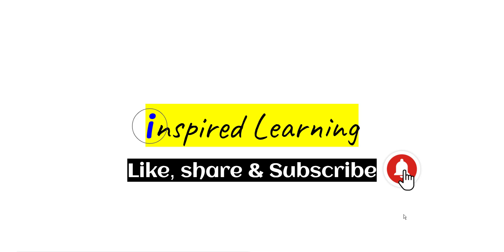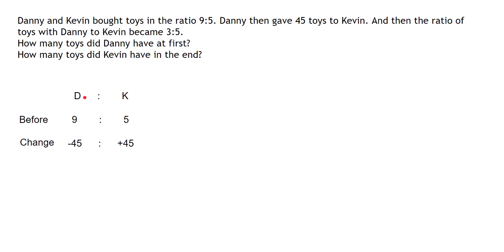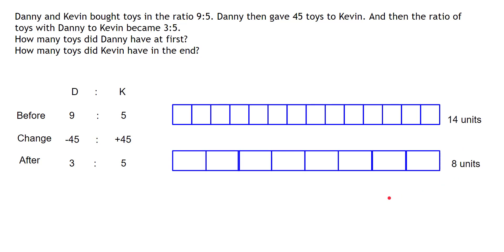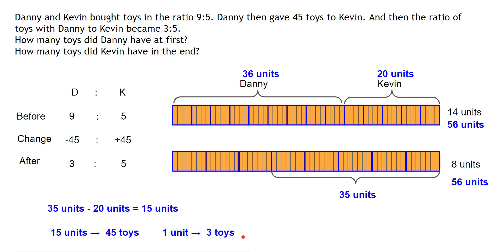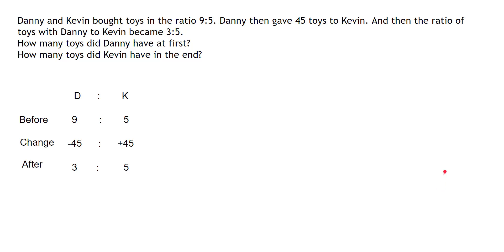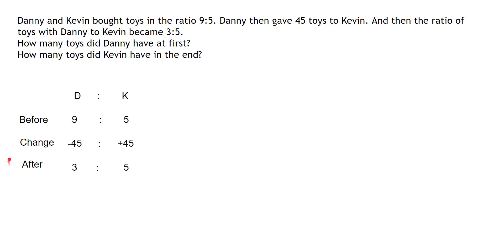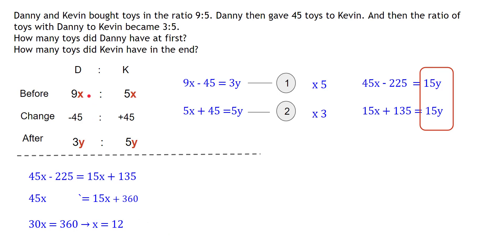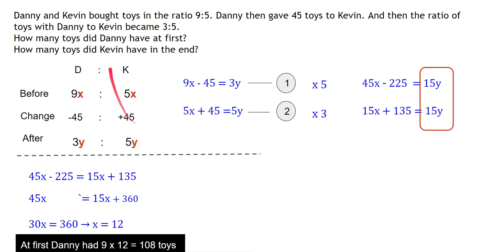Singapore Math - Ratio - Using models to solve word problems - Primary 5, Primary 6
This video shows how to solve ratio problems using model method (Singapore Math) and algebra method.  Solving word problems using model method. This type of problems is relevant to Primary 4, Primary 5, Primary 6. The algebra method shown will be useful for Secondary students as well.

Danny and Kevin bought toys in the ratio 9:5. Danny then gave 5 toys to Kevin. And then the ratio of toys with Danny to Kevin became 3:5.
How many toys did Danny have at first?
How many toys did Kevin have in the end?